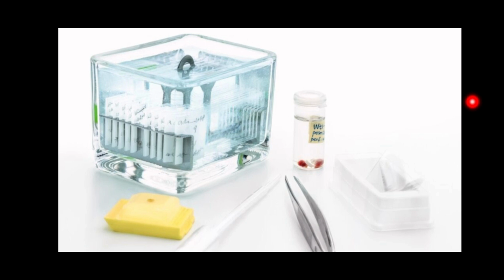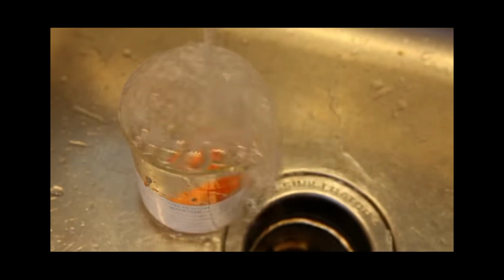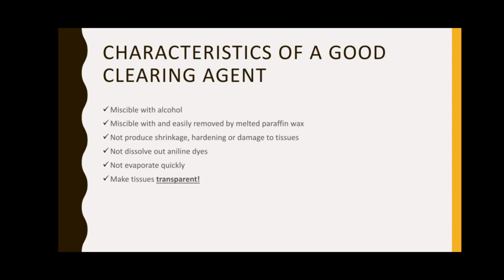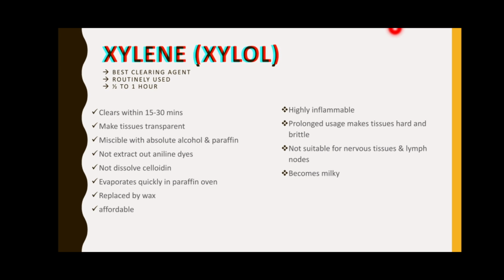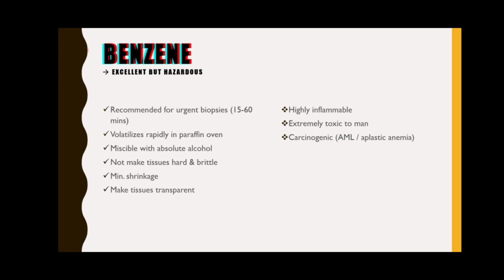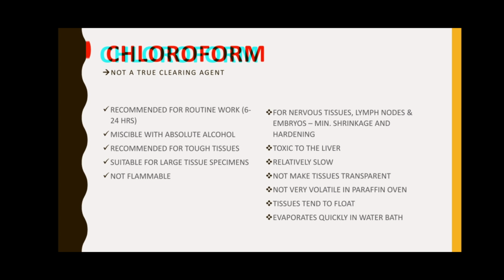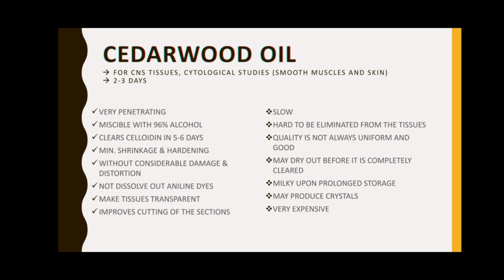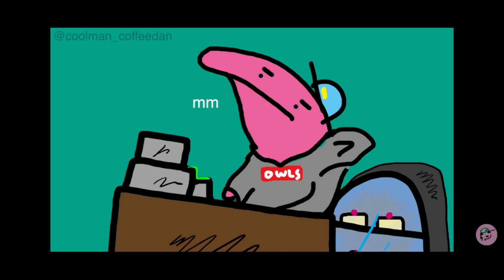CLEARING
This is the 3rd Tissue Processing Step~ Clearing.

Reference:

Histopathologic Techniques by Jocelyn H. Bruce-Gregorios, MD